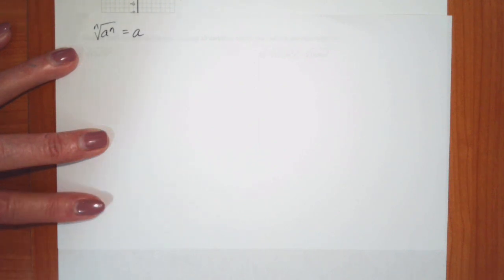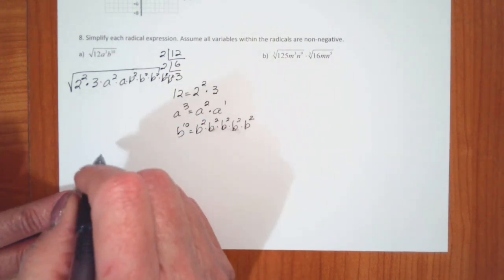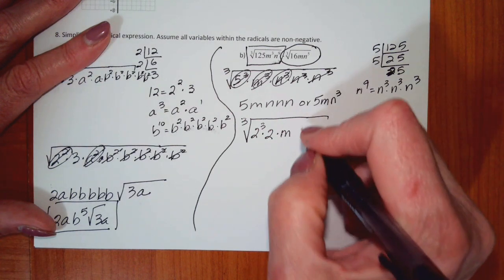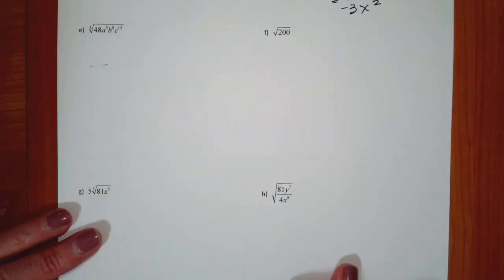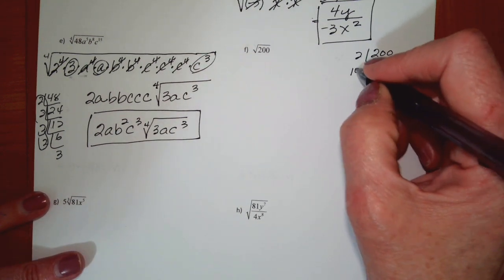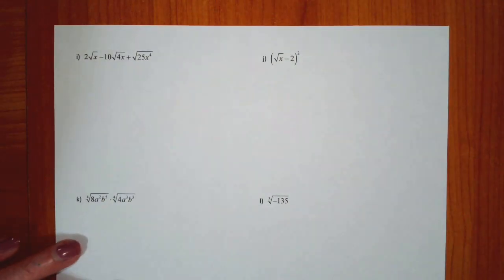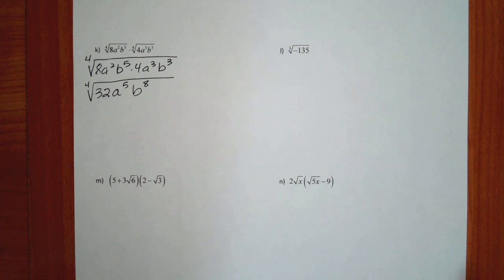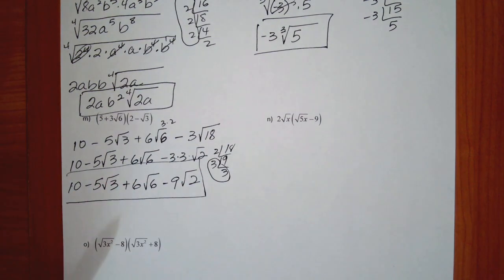CAPC unit 4 review problem 8 a to m